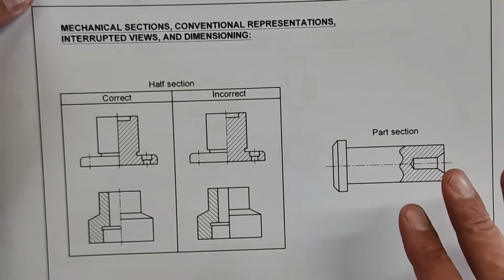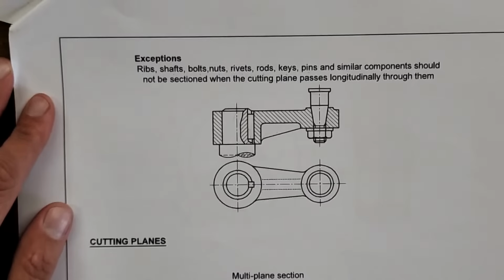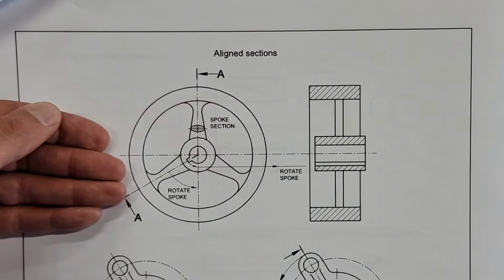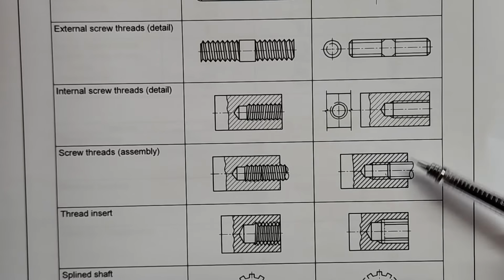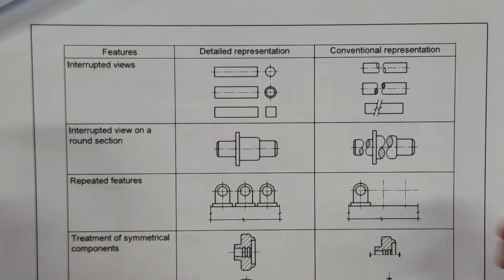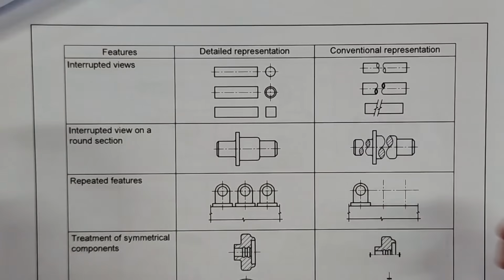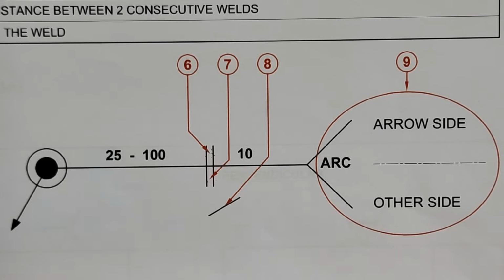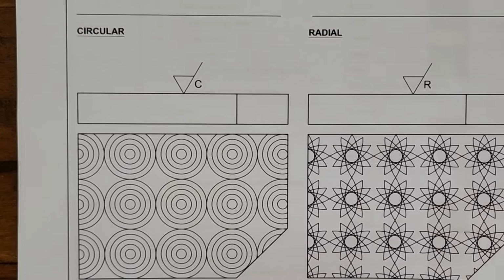MECHANICAL Symbols you must KNOW before FINALS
DOWNLOAD - Very Important SANS Symbols you MUST KNOW!

Hey, in this video I discuss the Mechanical - SANS Symbols you MUST KNOW!!

HowToEGD aims to Inspire and Equip Engineering Graphics and Design learners Across South Africa!!

EGD Master Class and Step by Step Tutorials Exclusively available for logged in HowToEGD All-Access Members.

LEVEL UP YOUR SKILLS: UNLOCK EXCLUSIVE CONTENT FOR HowToEGD ALL-ACCESS MEMBERS!
Access a Collection of Previous Gr12 Final Exam Papers and Memo's

Limited PREVIOUS EGD EXAM PAPERS AVAILABLE TO ALL - FREE DOWNLOADS WITH MEMO'S

Stefan Kleyn